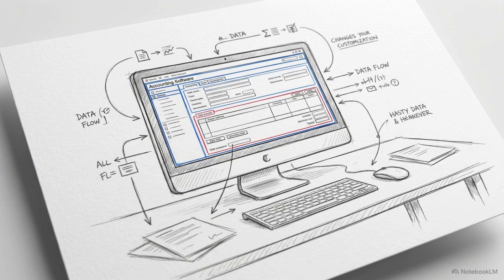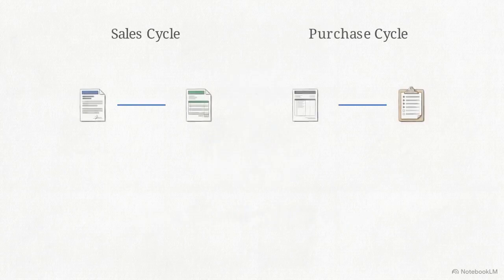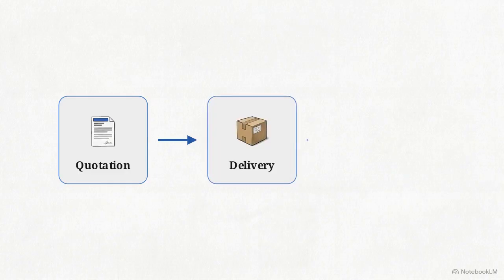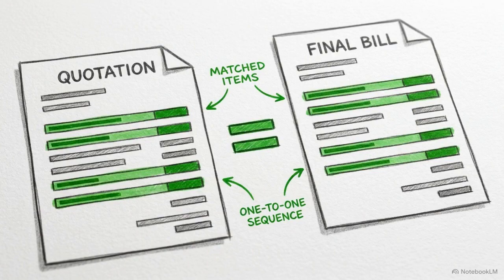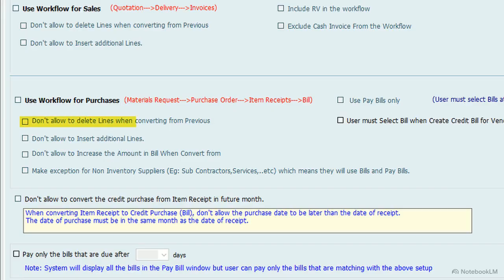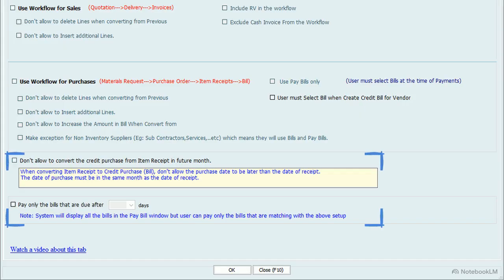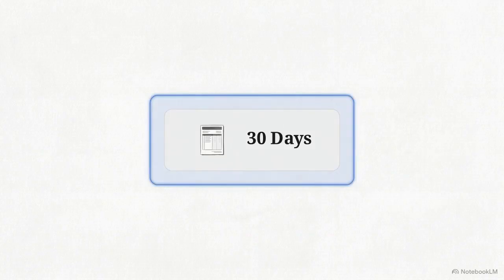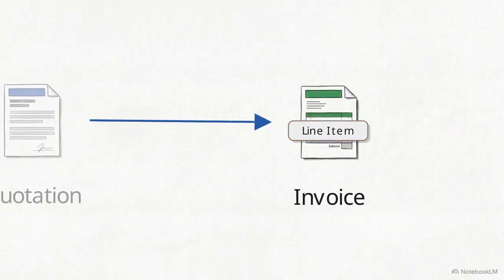Accounting Sales and Purchase Workflows | Complete Guide to Financial Process Control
Are your sales and purchase processes causing accounting errors or delays?

In this video, we explain Accounting Sales and Purchase Workflows and how proper workflow setup ensures accuracy, control, and efficiency in your business operations.

You will learn:

How sales workflows are connected to accounting
How purchase workflows affect financial records
Step-by-step process from invoice to accounting entry
How to automate approvals and reduce manual work
Best practices for controlling financial operations

Without a clear workflow, you may face:
❌ Missing transactions
❌ Incorrect accounting entries
❌ Delays in reporting
❌ Weak internal control

With the right workflow, you get:
✔ Accurate financial data
✔ Faster operations
✔ Strong internal control
✔ Full visibility on your business

This video is essential for accountants, business owners, and ERP users who want to improve financial processes.

Fix your workflow… fix your business.

يوفر النظام حلولًا شاملة تشمل:

المحاسبة المالية

إدارة العقارات

الأصول الثابتة

المخزون والمستودعات